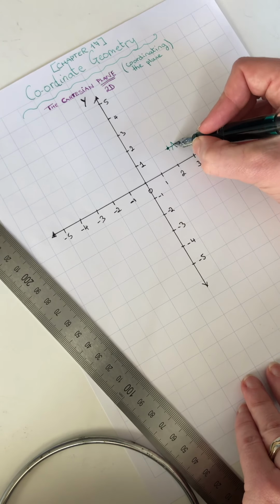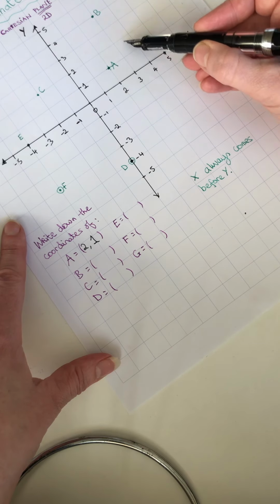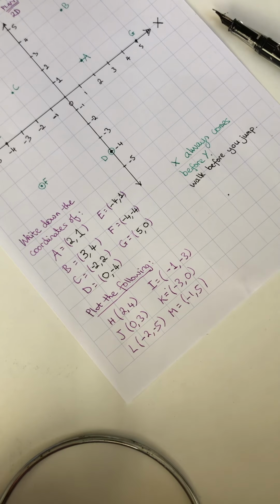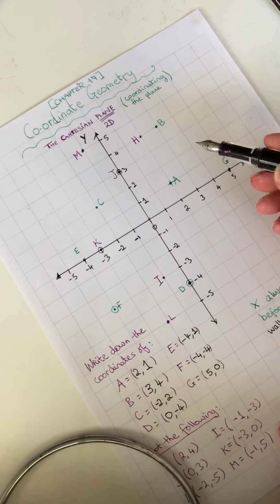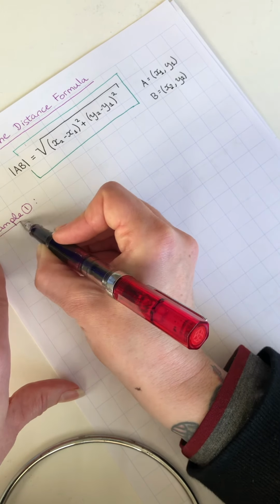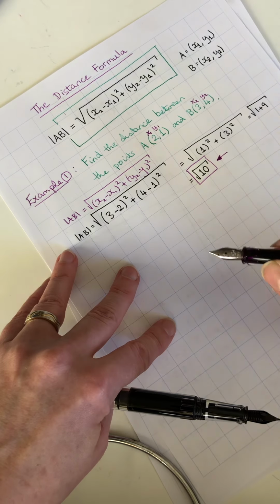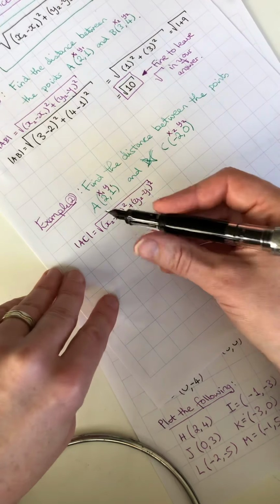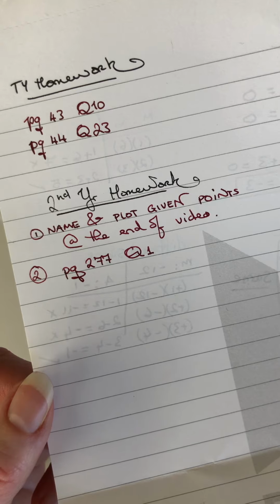Jan11-2ndYear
Coordinate Geometry: coordinating the plane and distance formula.